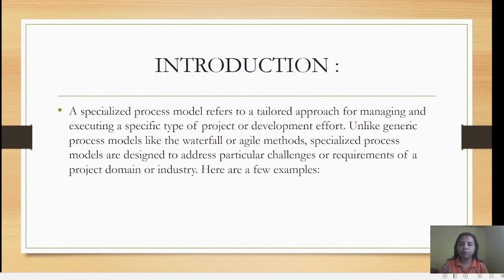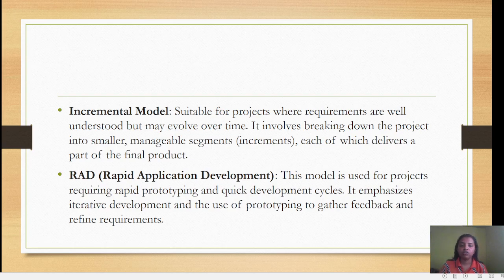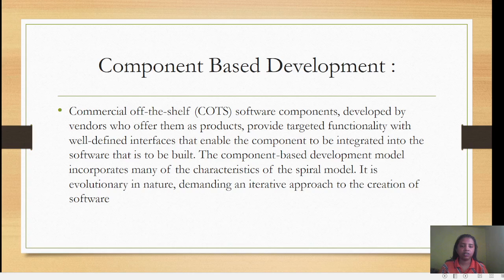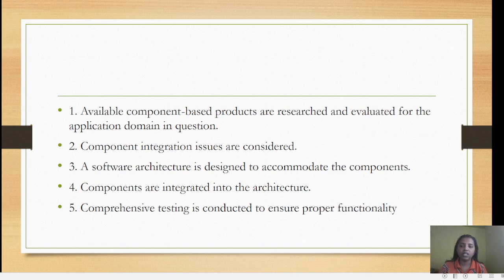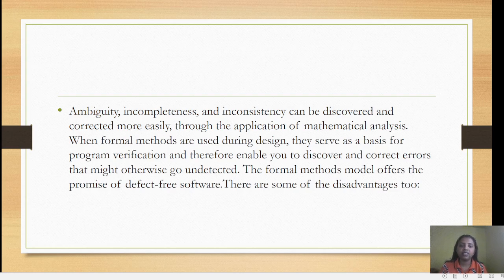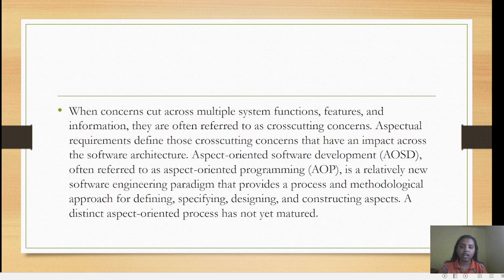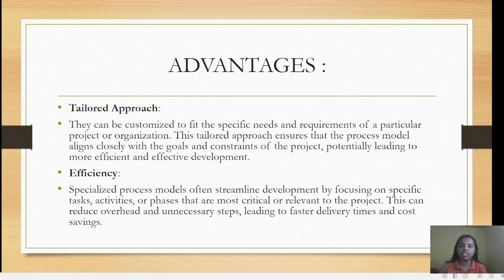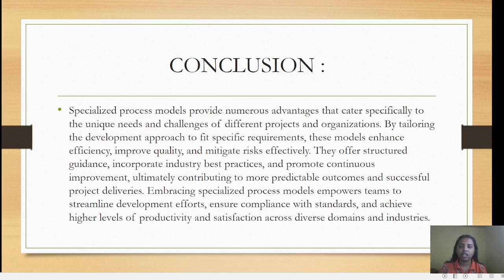Specialized Process Model